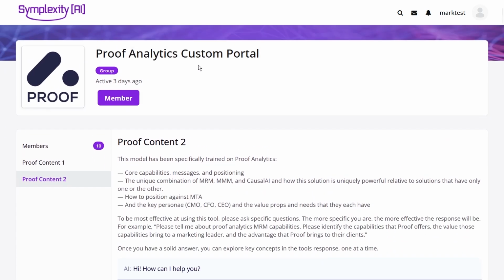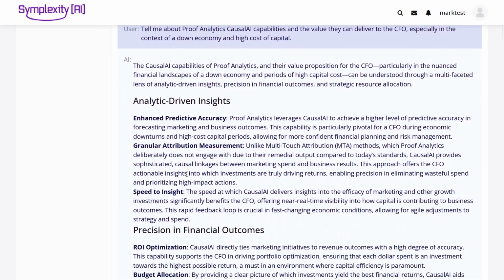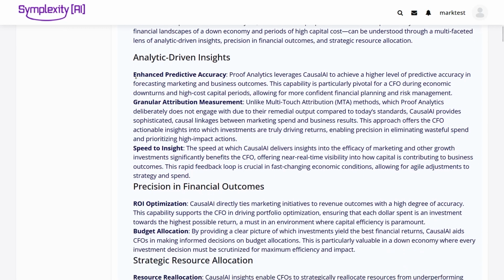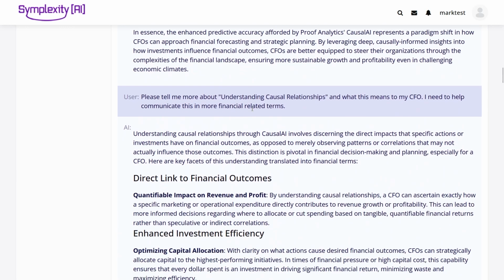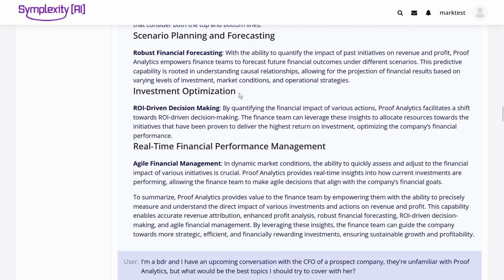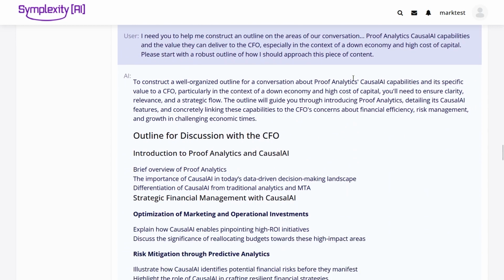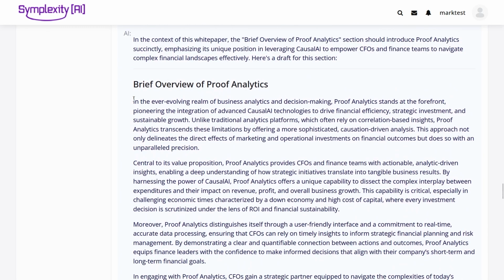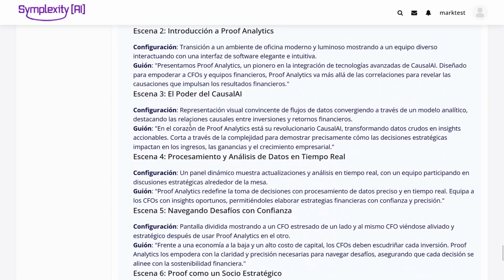SymplexityAI AI is Easy 041124